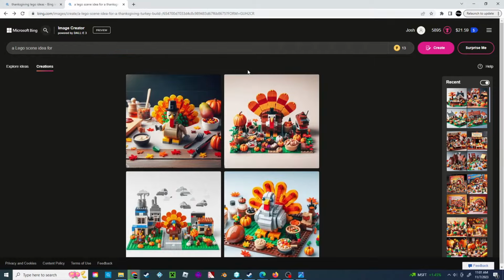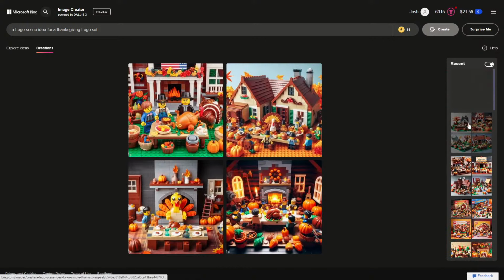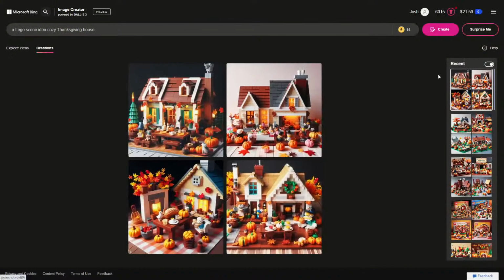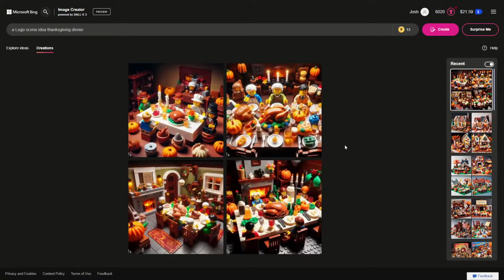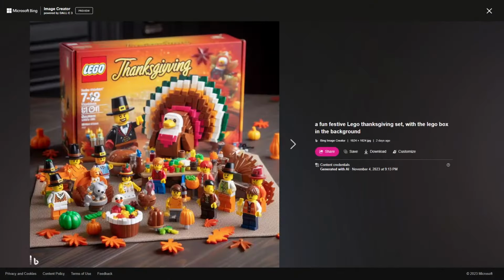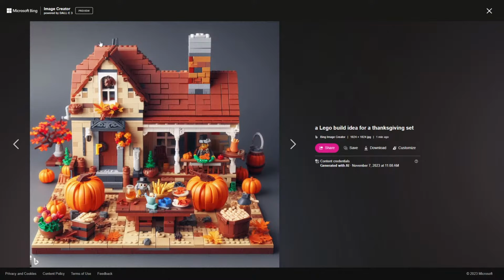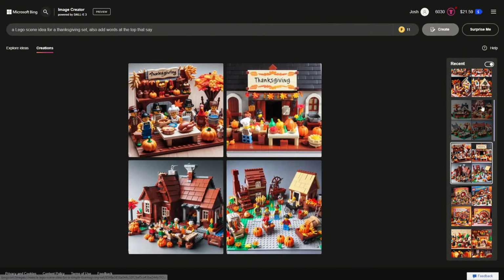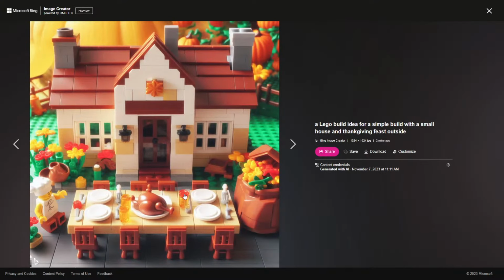LIVE: Using AI to Create LEGO THANKSGIVING IDEAS and Images to Turn Into A REAL LIFE Lego Build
In today's LIVE session we will be testing AI to see how well it does generating images to use for future Thanksgiving ideas. If we can come up with a good enough image we will then build it into a MOC in a future session with Lego.